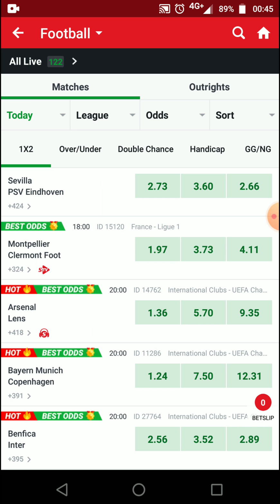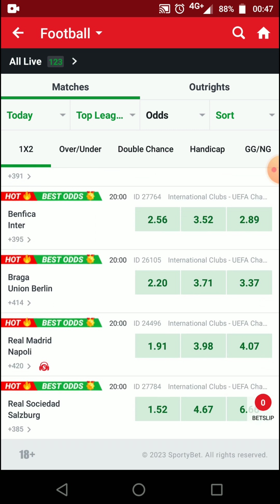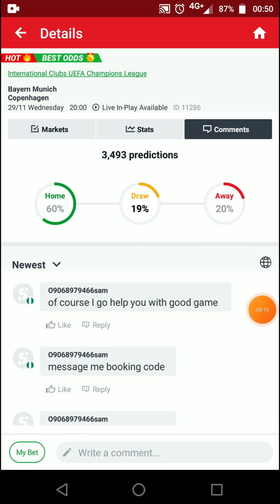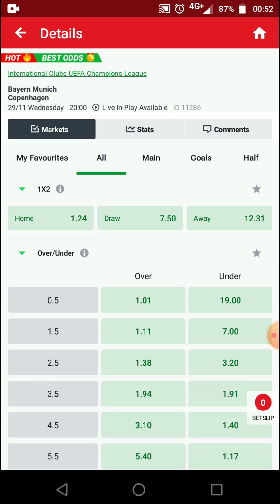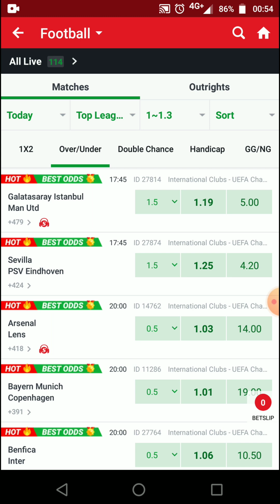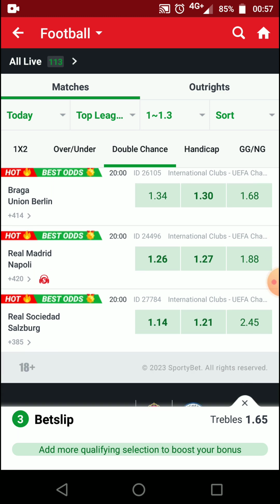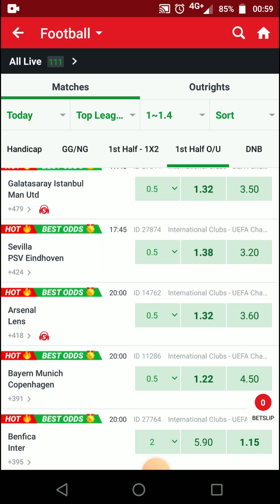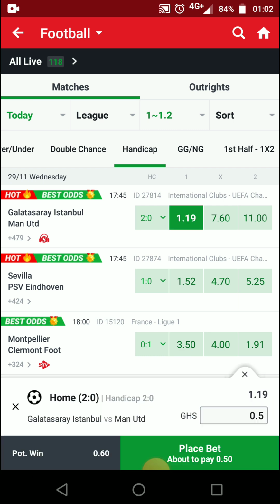SECRET FEATURE ON SPORTYBET TO WIN GAMES 2024